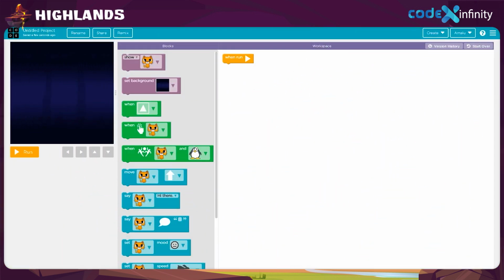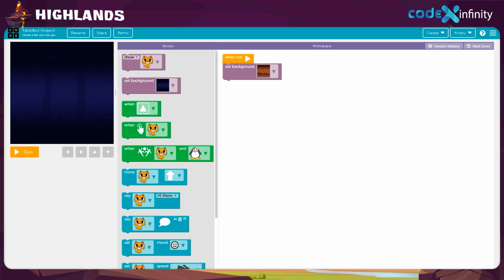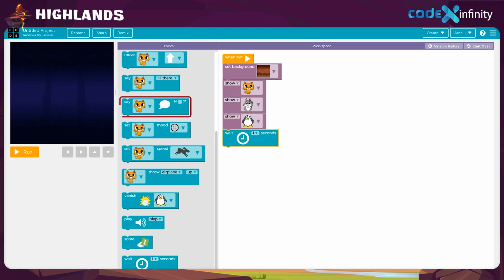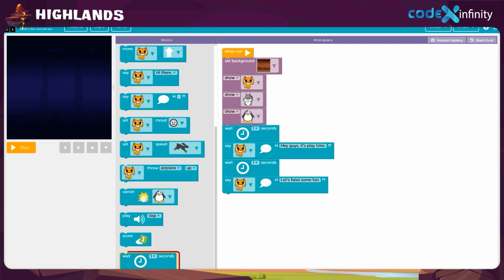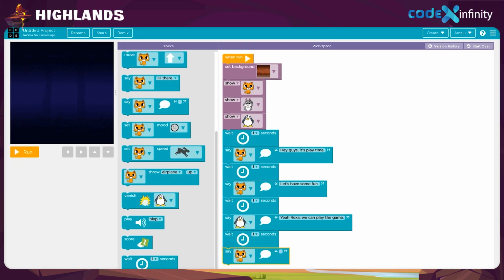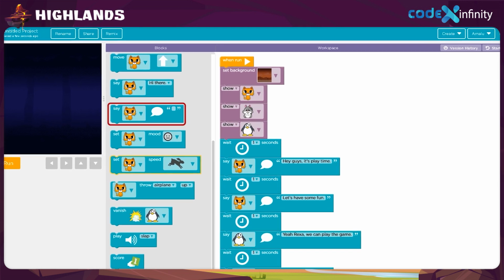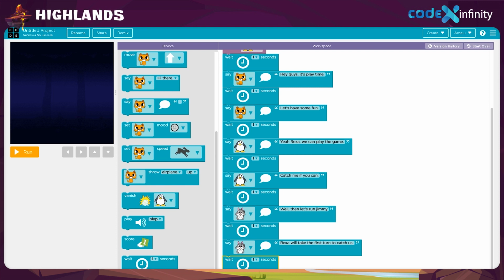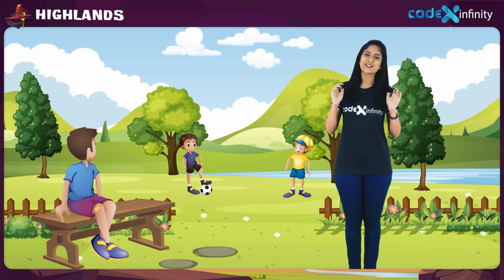WHO'S THE CATCHER | PLAY LAB PRE | TOPIC 02 - Part 01 | Codex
A very easy to use coding platform that is great for introducing coding
to kids. We can use it to create our own stories and even games. It comes under code.org which also has other very exciting platforms too!